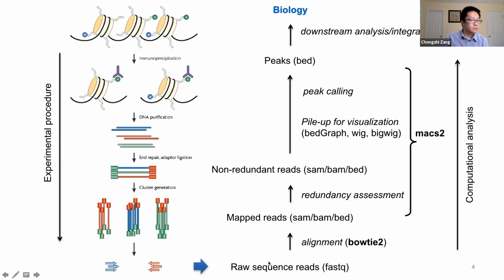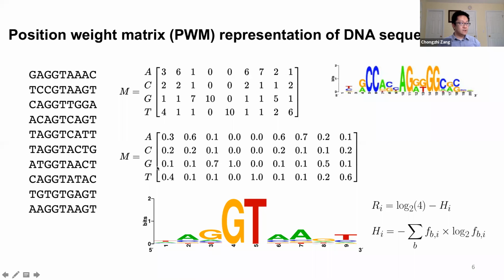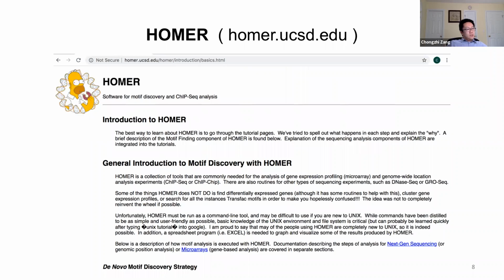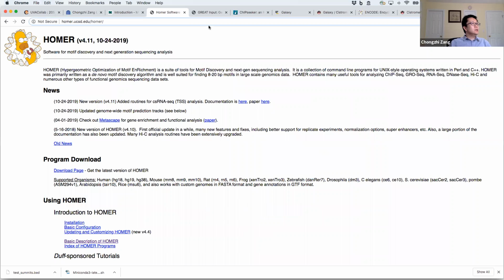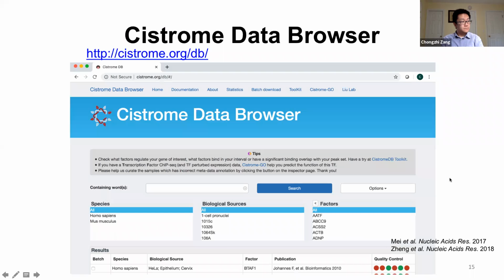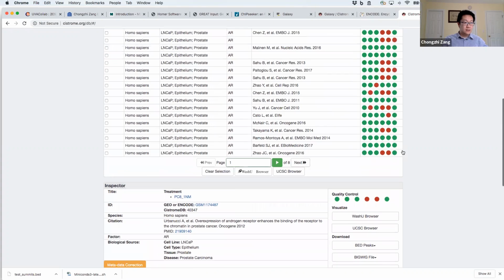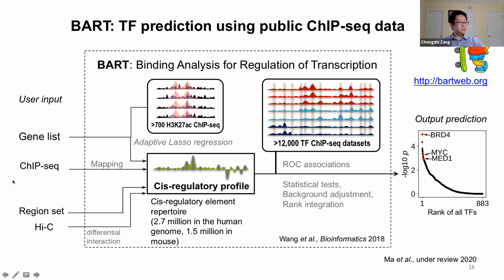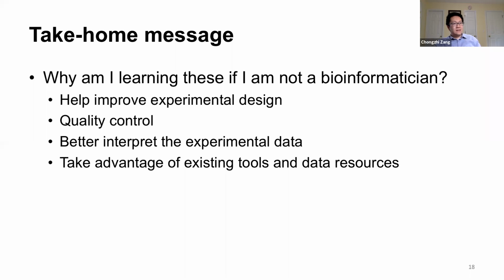BIOC8145 (Spring 2020) ChIP-seq Module Lecture 3 20200410